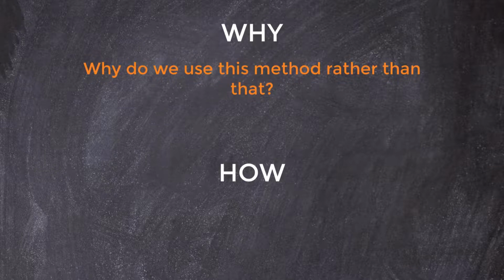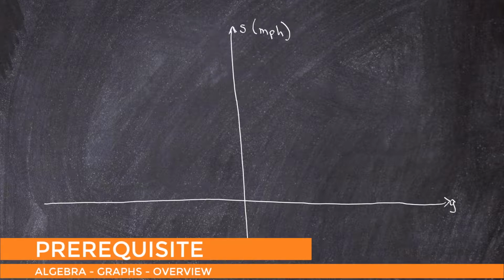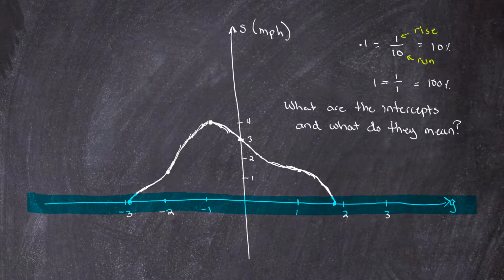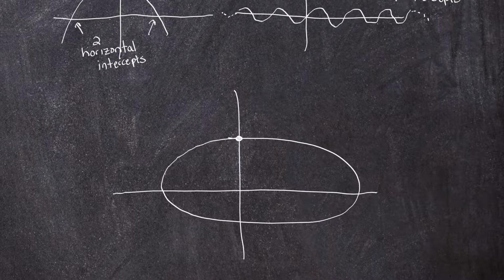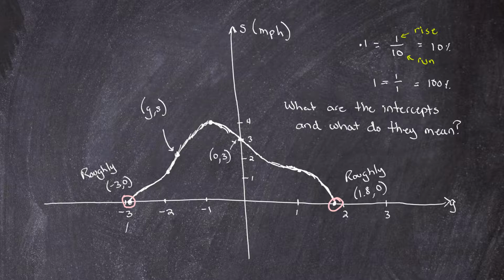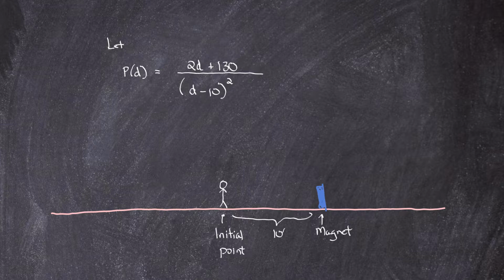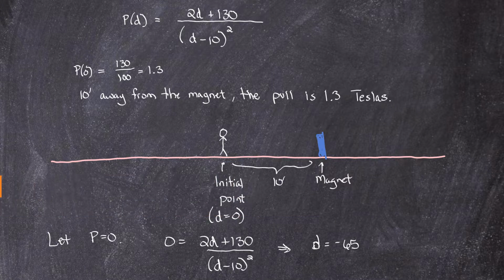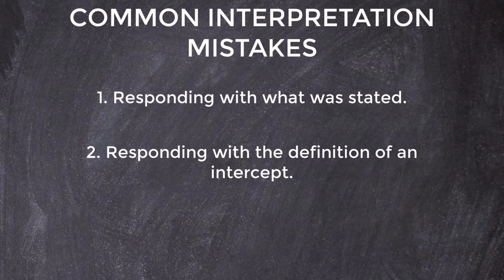Algebra in Review: Applications - Interpretations (Intercepts)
Review of the slope-intercept form for linear equations. Click on "SHOW MORE" to see the timeline and list of relevant prerequisite links.

TIMELINE
0:00 Title
0:12 Lead-in
1:25 Interpreting Intercepts from a Graph
6:01 Interpreting Intercepts from Functions
8:06 Common Interpretation Mistakes
9:02 Outro
9:36 Credits

Arithmetic - Sets - Rationals as Decimals (Converting to Fractions)
Arithmetic - Operations - Basic Operations (Operations on Integers)
Arithmetic - Operations - Compound Operations (Exponents)
Arithmetic - Operations - Order of Operations
Arithmetic - Applications - Units of Measure (Angles)
Arithmetic - Applications - Percentages
Algebra - Equations - Rational (Solve)
Algebra - Graphs - Overview
Algebra - Graphs - Overview (Intercepts, Roots, & Zeros)
Algebra - Applications - Interpretations (Results)